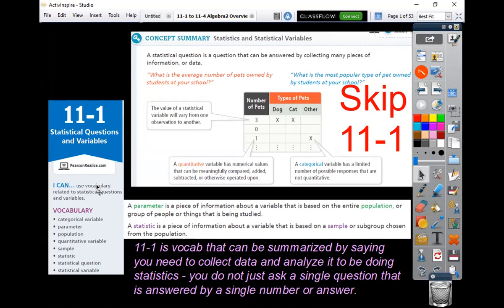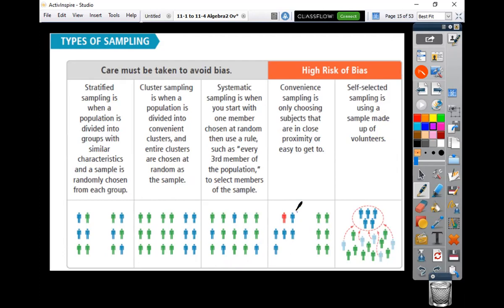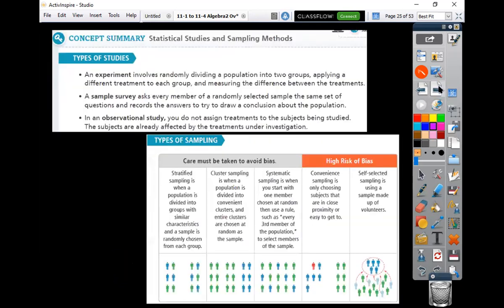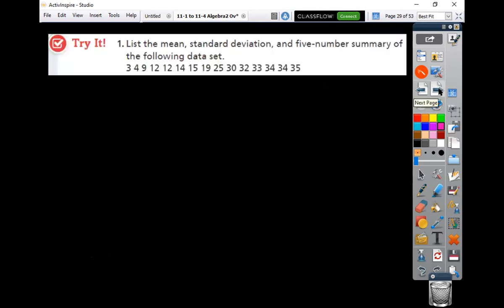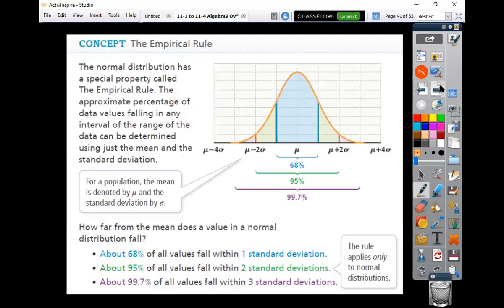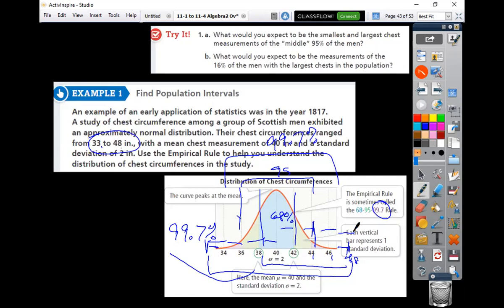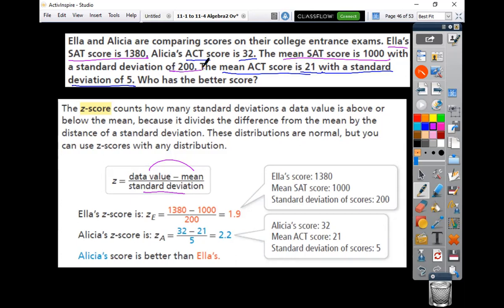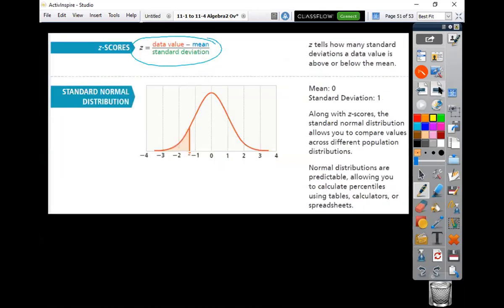Alg2 11-1 to 11-4 Overview